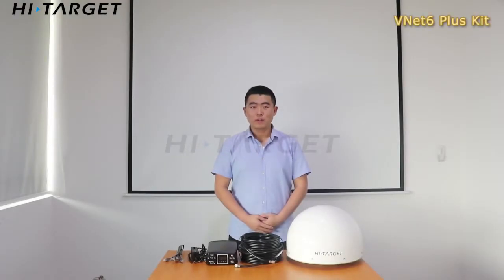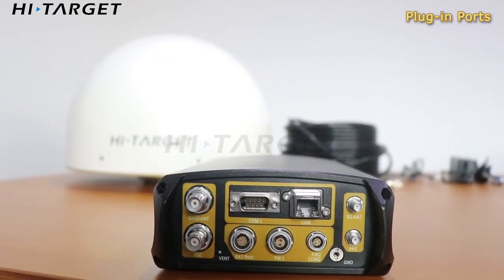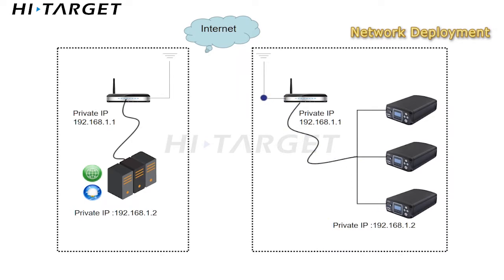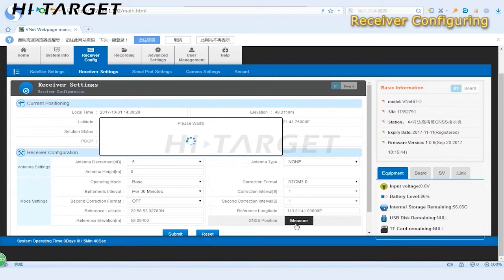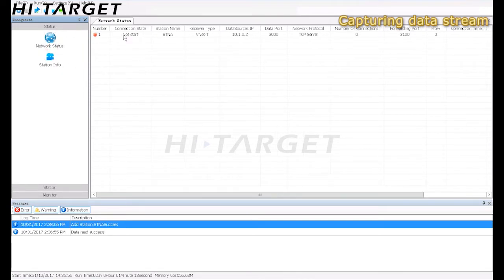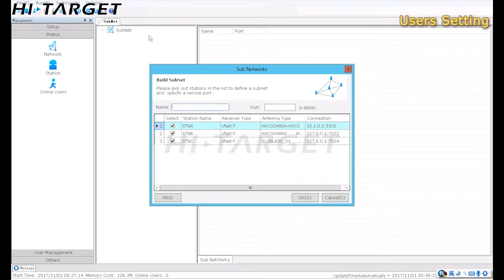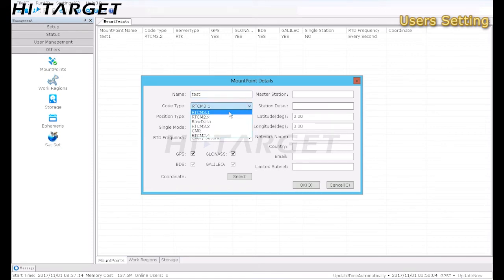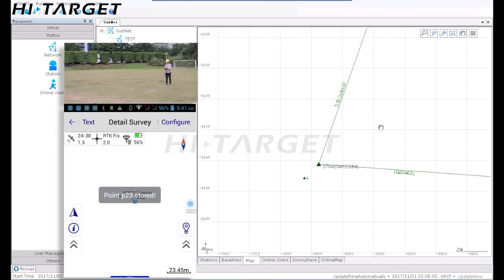VNET6 PLUS GNSS Reference Network Set Up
To help you through VNETPLUS operation, we launch a quickstart video of VNET6PLUS. Click to watch!